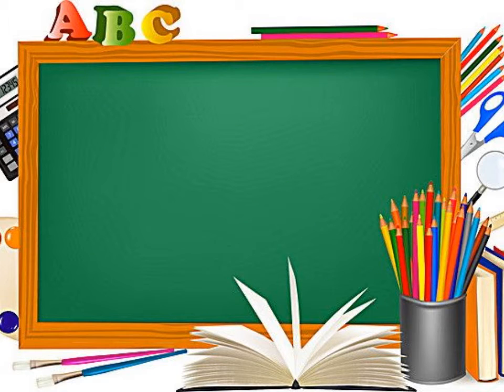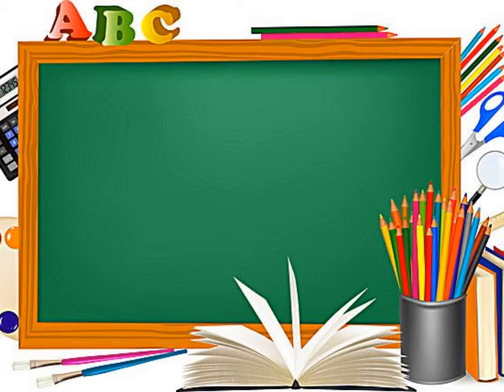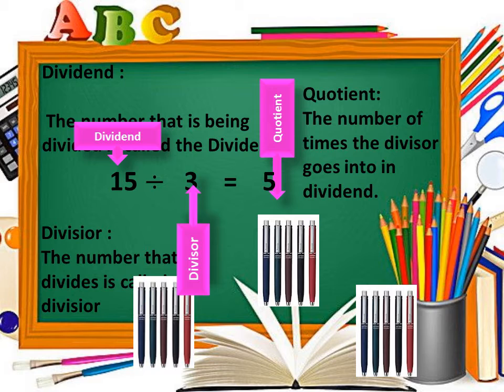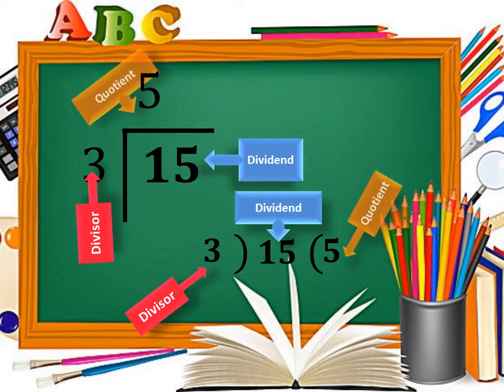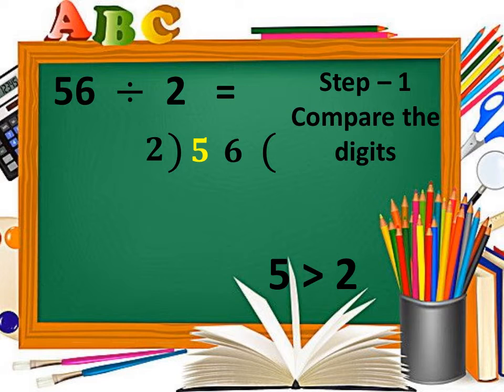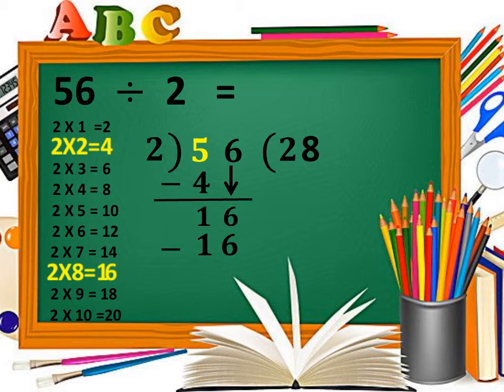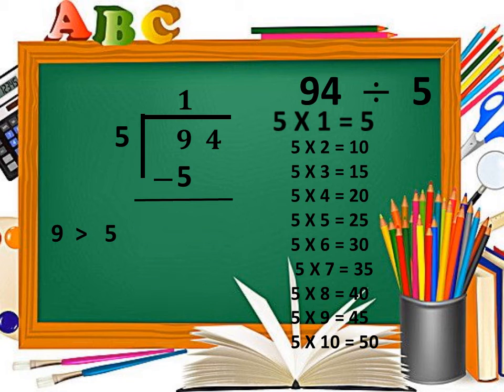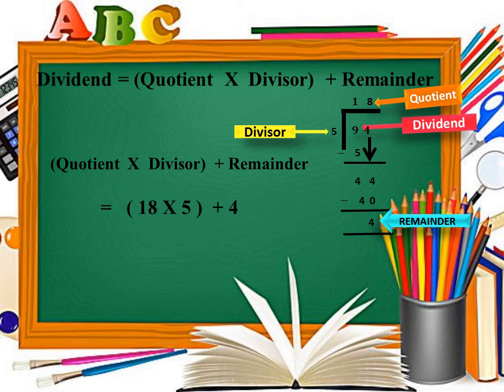Concept of Division (Part 3)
This video focuses and furnish clear concept on Division with 2-digit number by 1- digit number.